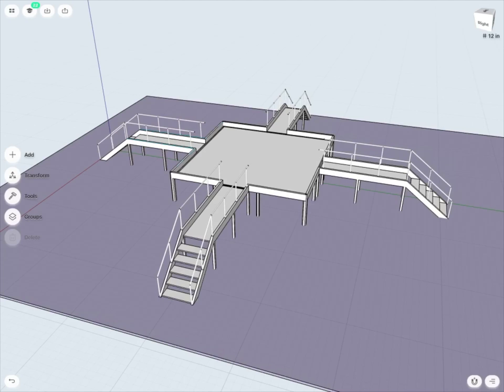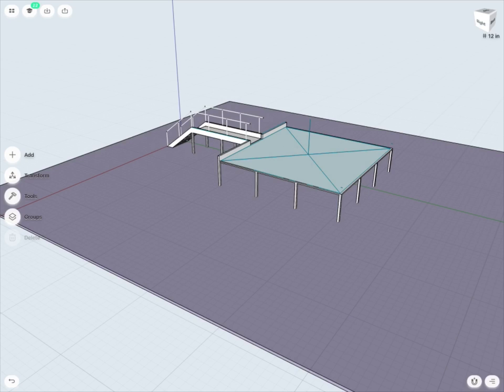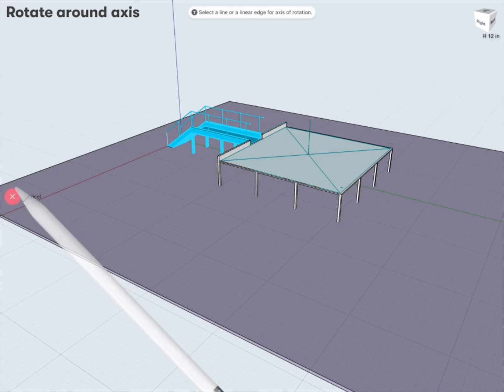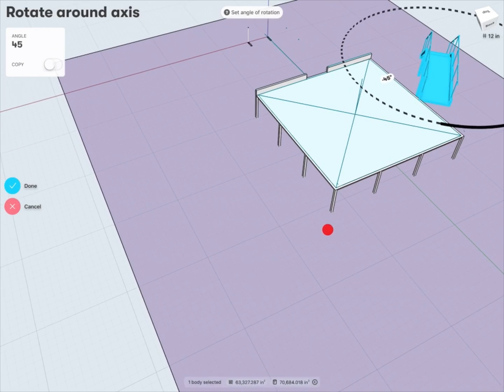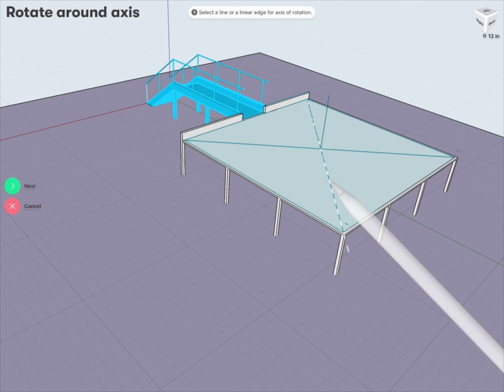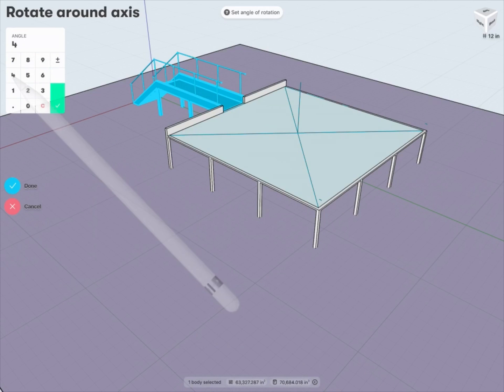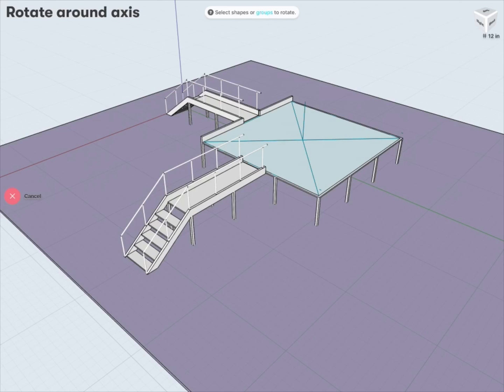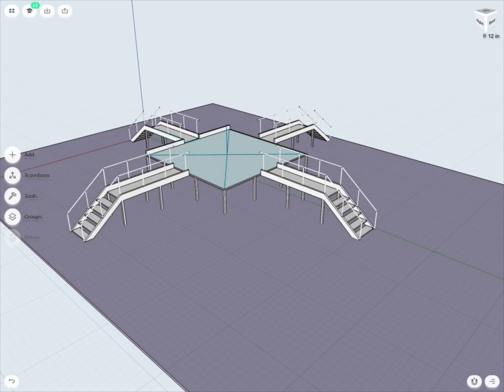Rotate around Axis | Shapr3D for Beginners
In this video, Justin creates patterns quickly by rotating a body around an axis, you can learn moving and copying bodies.

Topics covered:
Rotate around axis

In this tutorial series, Justin will give us a tour of the app, while giving advice on how to get into a proper 3d modeling mindset.  Justin Flett is a professor of Mechanical Engineering at Sheridan University. Adding to this list, he is also a Solidworks alumnus and a Learning and Development Specialist at LinkedIn.